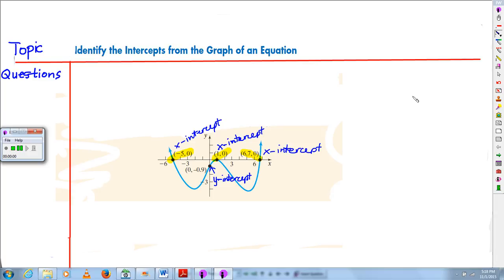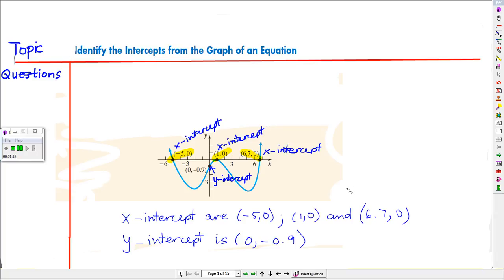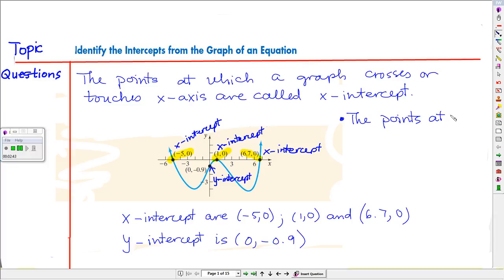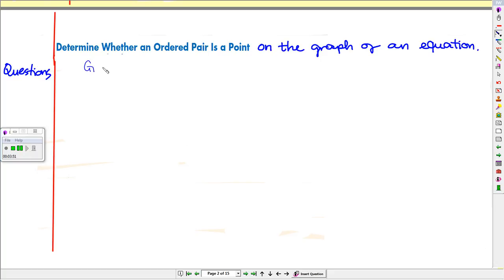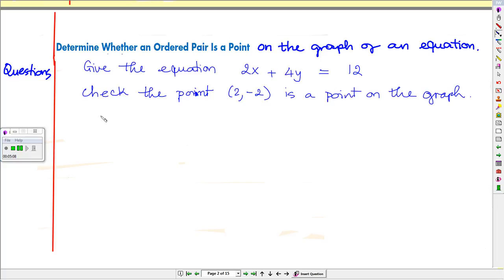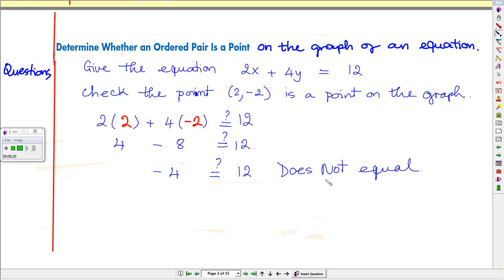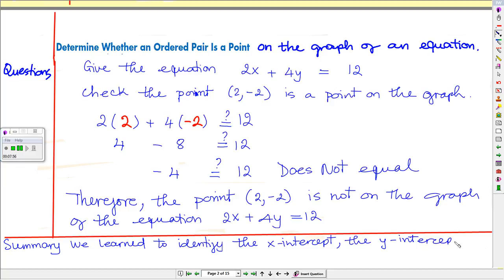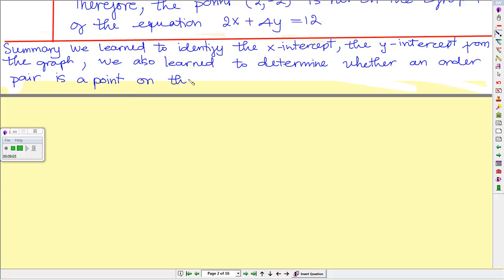Identify the x-intercept and y-intercept from the graph